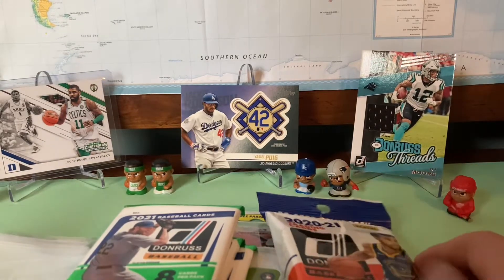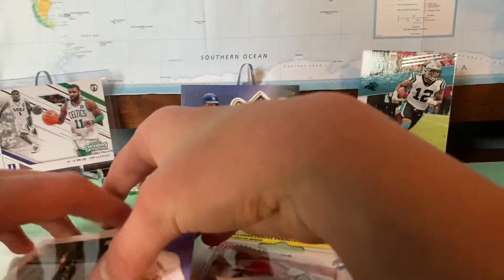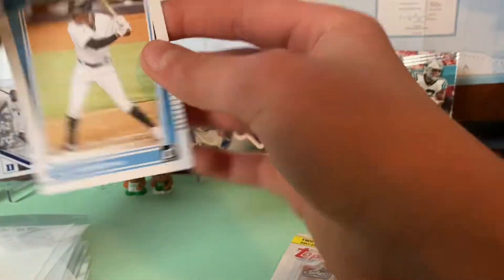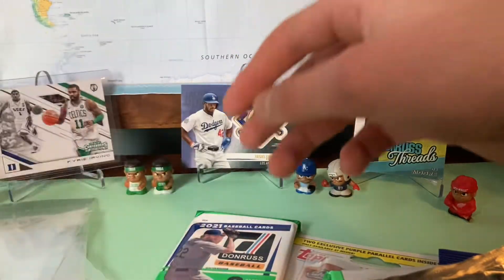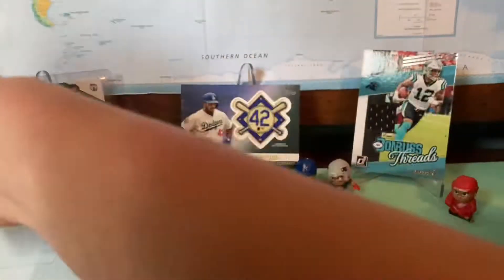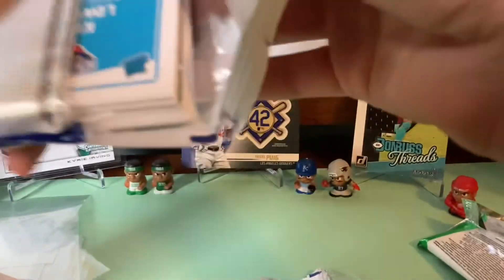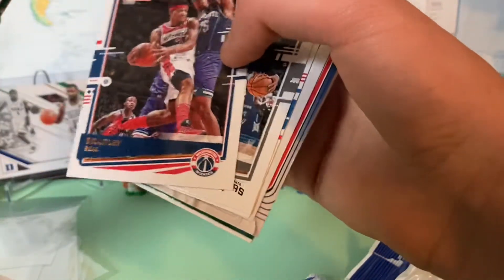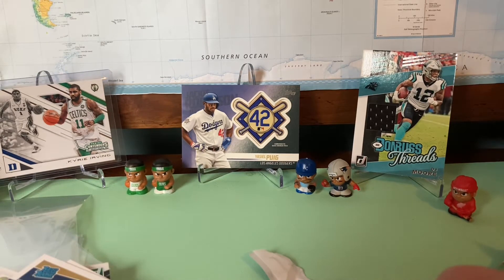Opening 2021 Donruss Basketball and Baseball Cards Looking for Great Rookies